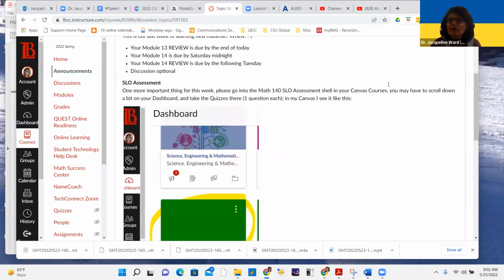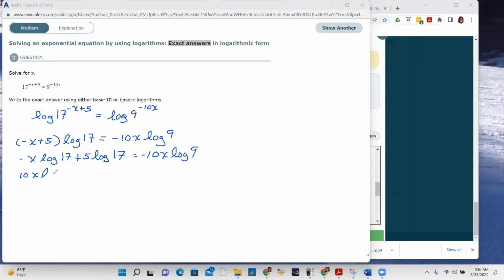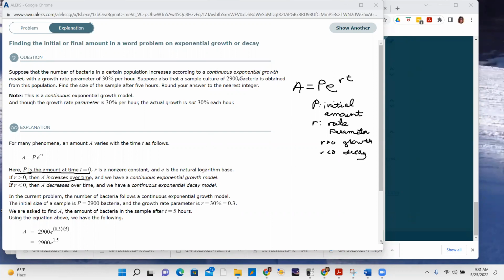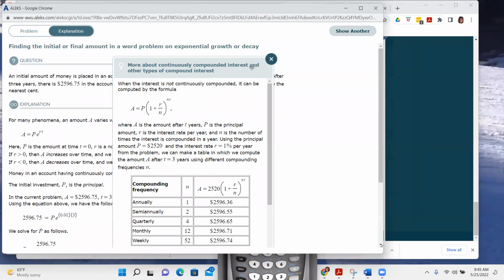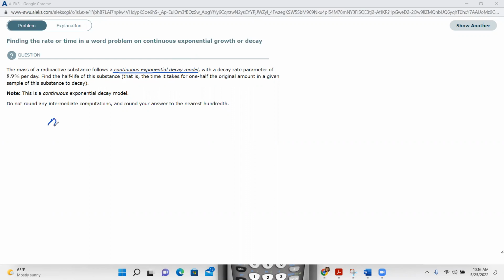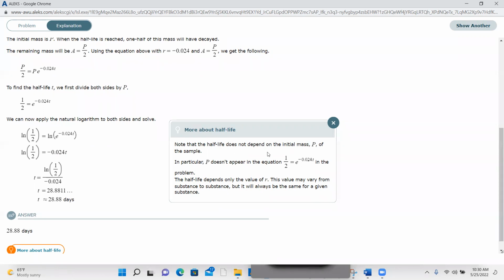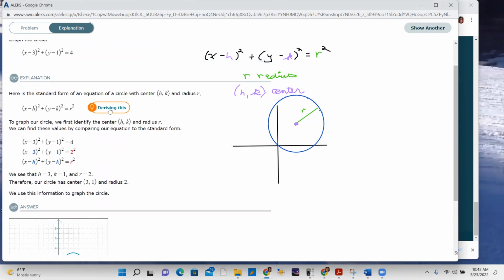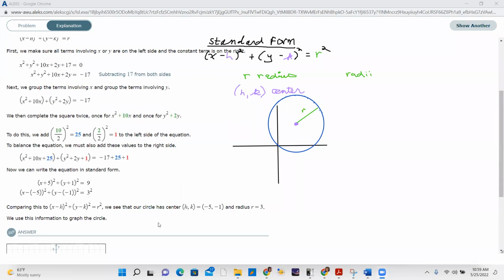Math 140 Week 16/Module 14 Wed. 5/25 - Log and Exp Eqns and Applications, Circles